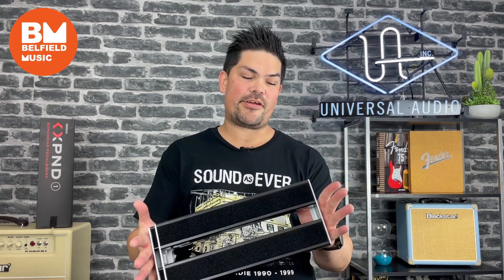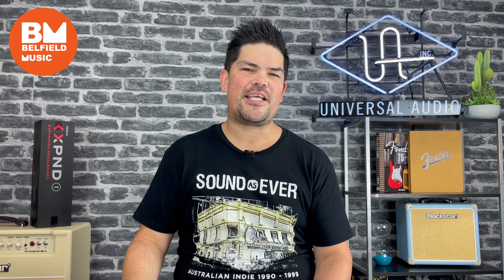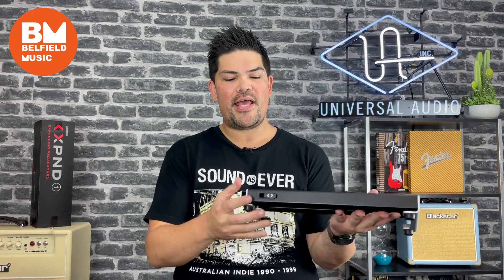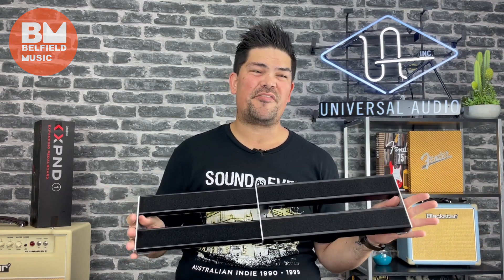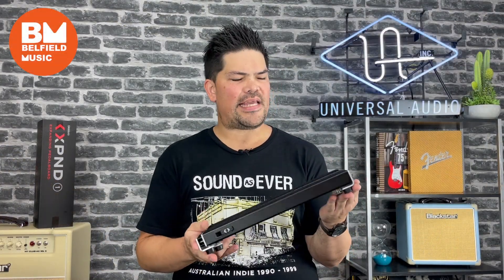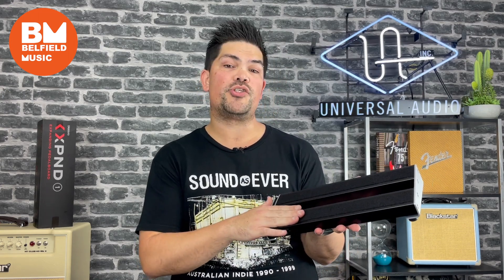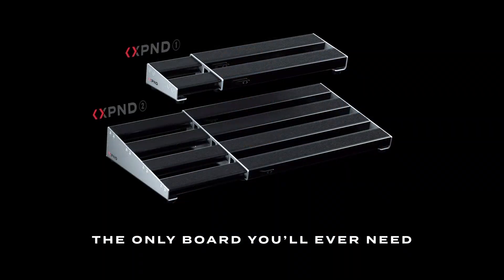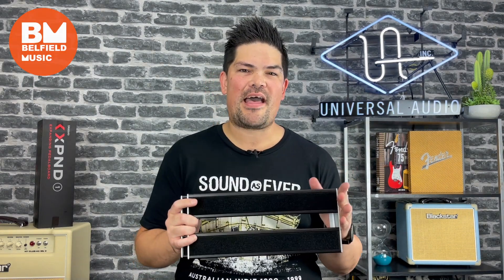D'Addario XPND Pedalboard Overview w/ Justin @ Belfield Music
Introducing the new XPND Pedalboards by D’Addario. “The only board you’ll ever need”.

XPND is the pedalboard that adapts to you. With its patented telescoping technology, you can easily adjust the length of the board to add, subtract, and rearrange pedals how you want, when you want. This is great when you require different pedal setups for home practice, recording in the studio, rehearsals or performing live.

It has a strong, sturdy aluminium frame, and height adjustable rubber feet so your board will be well balanced on any surface.

There are 2 options available to cover everyone’s needs. The single row XPND-1, and the double row XPND-2.

These are in-stock now, and available now